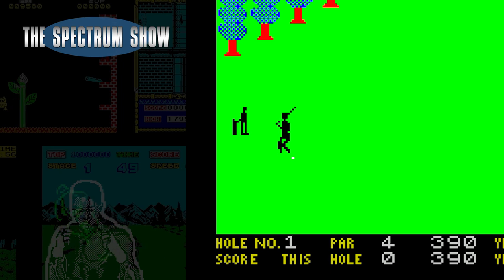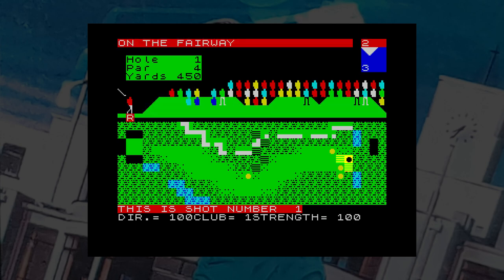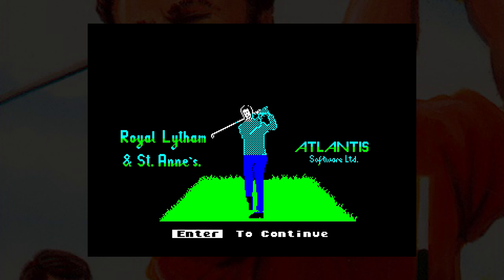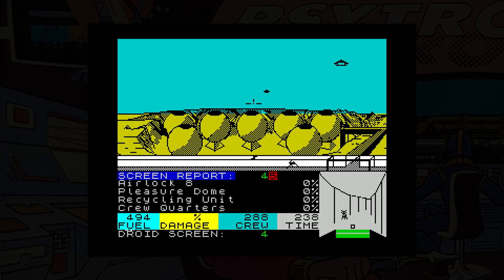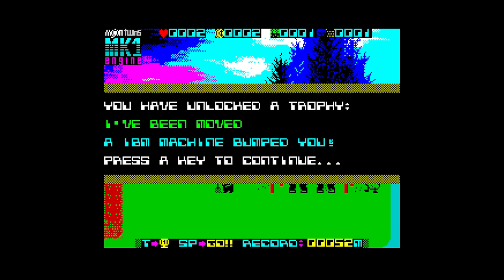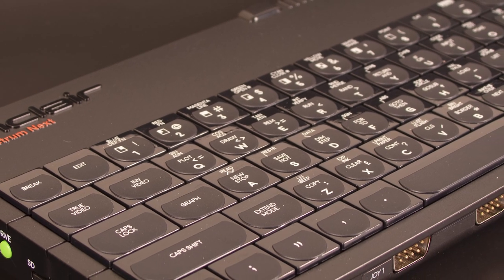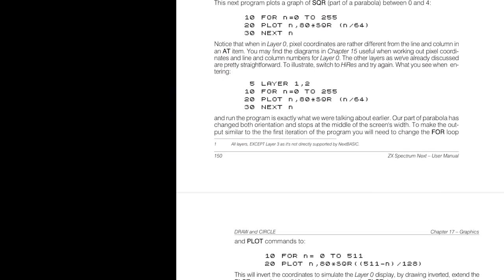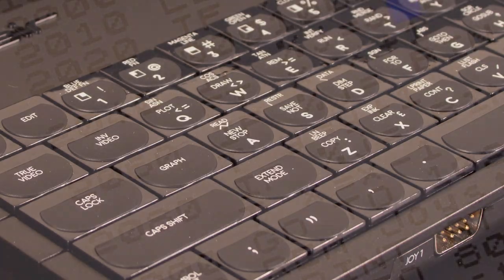The Spectrum Show EP 102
In this episode I play golf.. a lot of golf!
I review Psytron, Flappy Clive and I'm In Shock .

Geoff looks at coding on the Next and I cotinue my chat with Alan Turvey.

I also dip back into type-in corner.